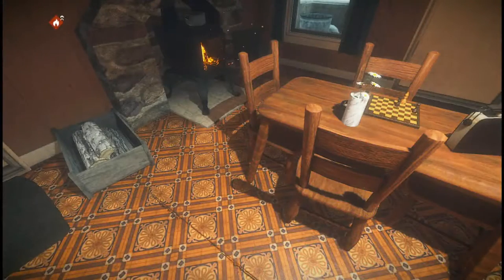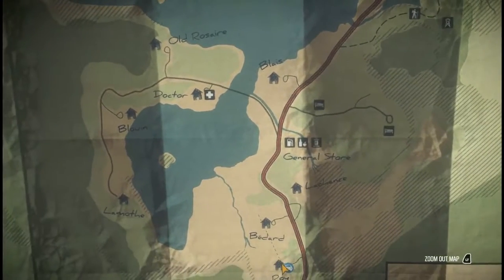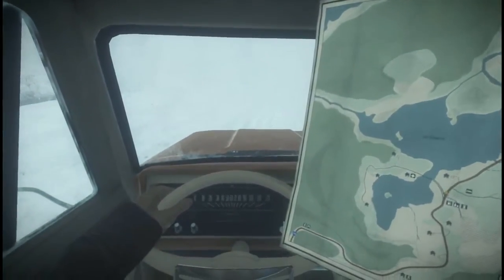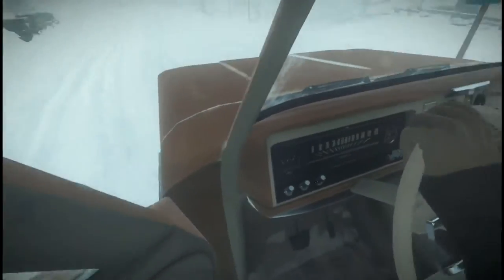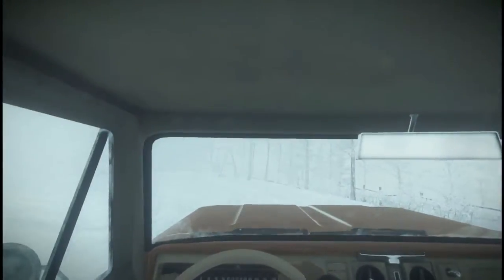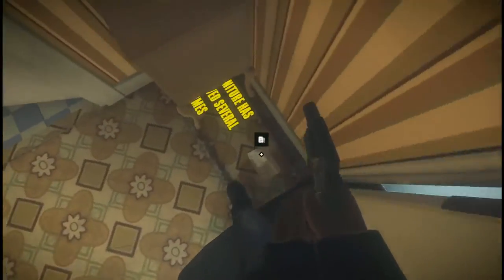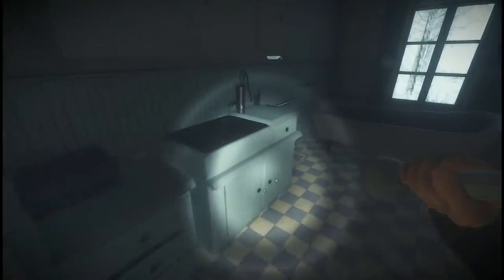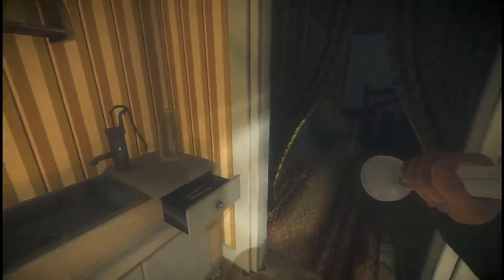Kona | #3 Wolf At The Door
Things start to heat up in Kona, ok, well not literally, we're still freezing to death, but we finally need to use our gun as the wolves start to roam more freely and the mystery continues.

Where, is, everybody?